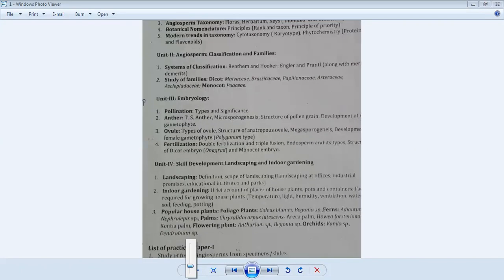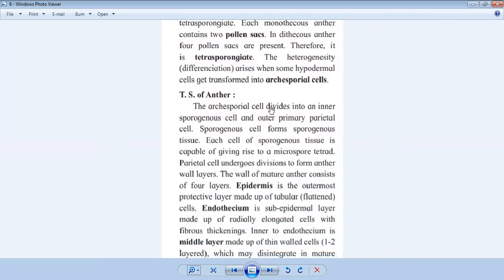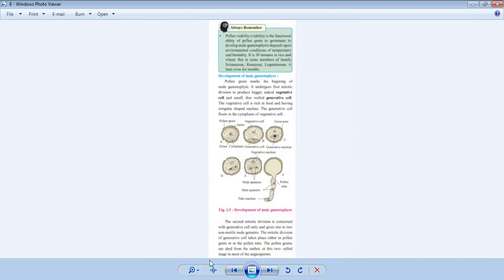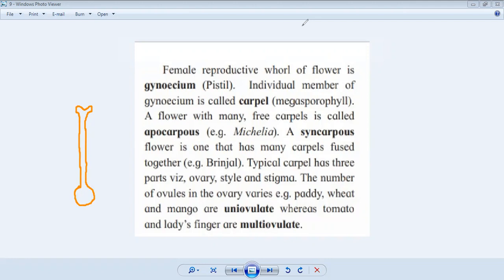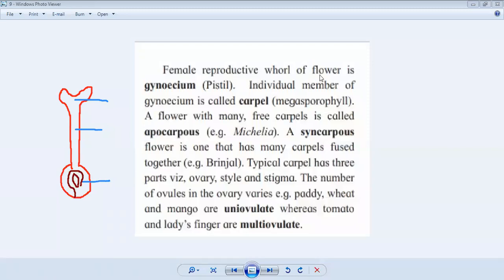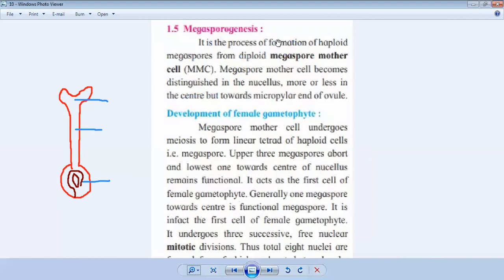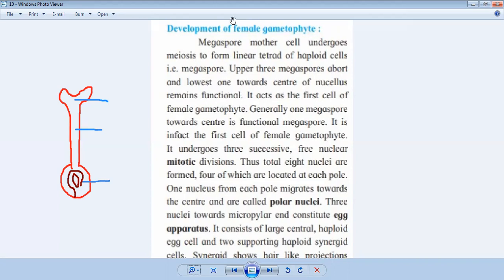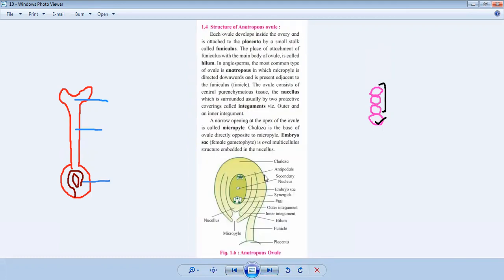devlopment of male gametophyte in plants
semester 3 botany